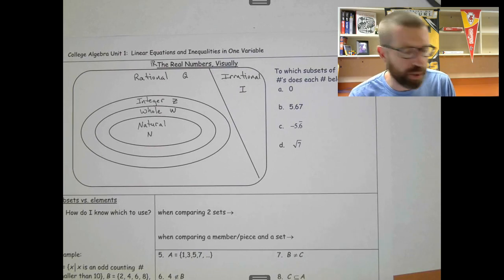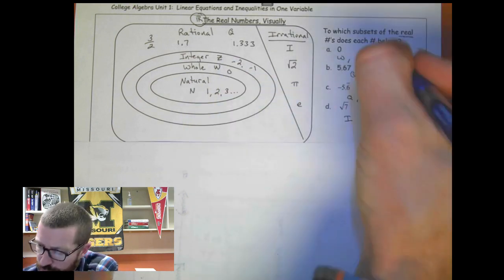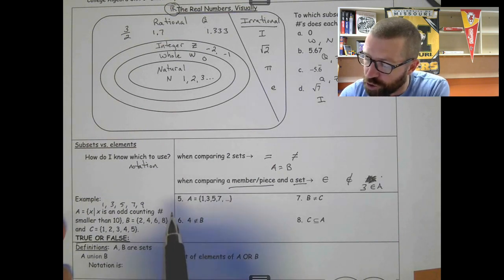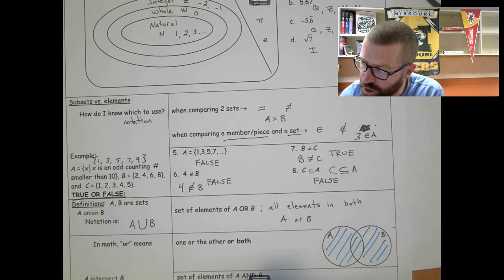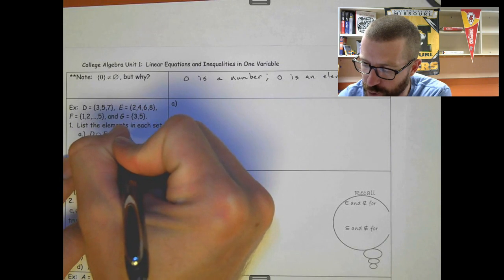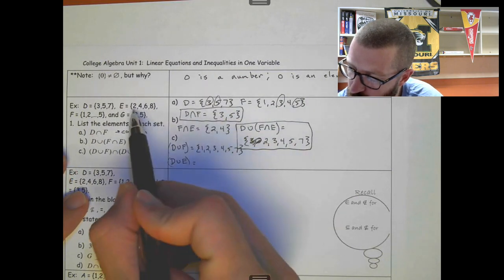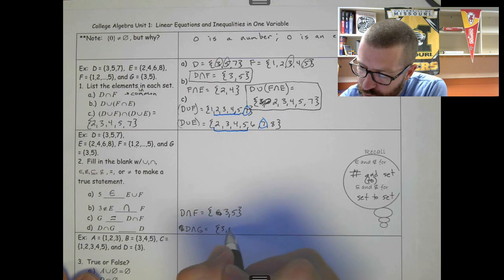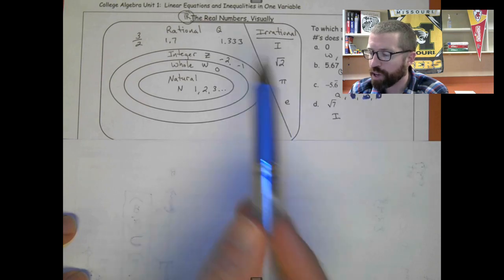Intersection and Union of Sets (update)